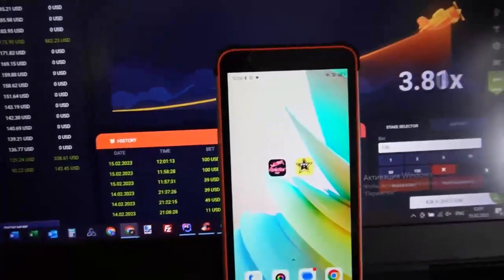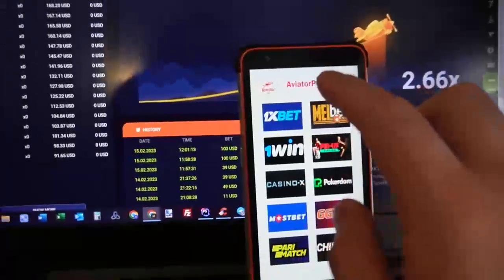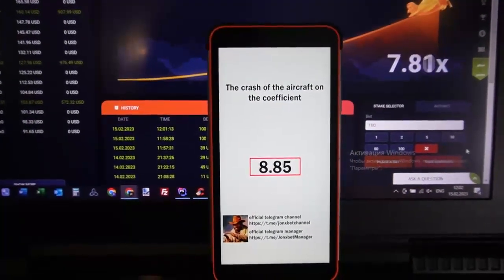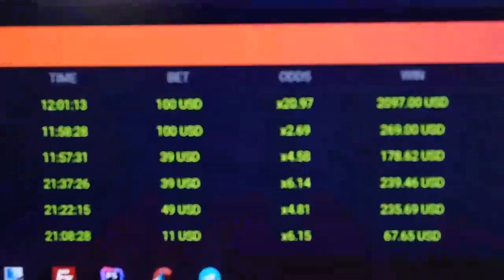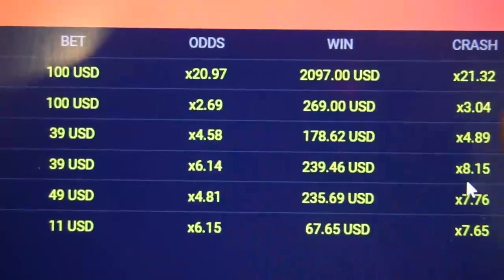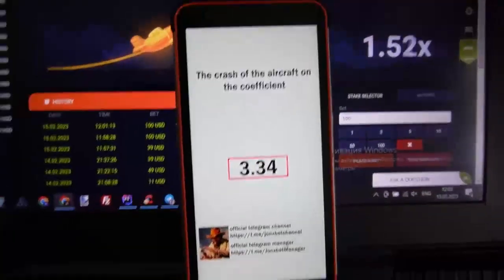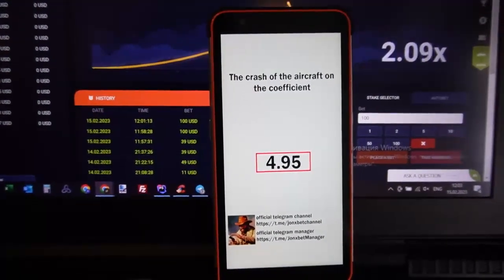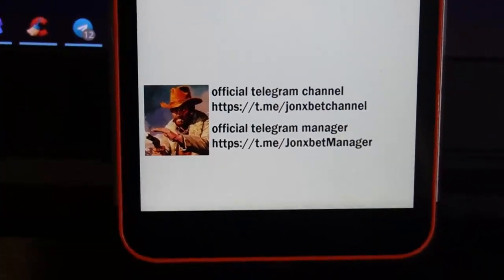I'm making a cache again on site 1xBET of with programs for aviator predictor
Hiya friends you are at our channel. Script for aviator predictor brings a prize in 10 out of 10 of games. In the video I always use cheat which makes it possible to me to win every step of the way. The cheat is running for PC and Android and constantly updated. One soon wait for the next video script for aviator predictor and by remaining programs. My friend, you don't need to be an IT specialist to apply script for aviator predictor. This extension enables me to rightly work with ease and I can not worry that I would lose the bet. I'm finishing up dudes let's meet in 1xgames.

our telegram linck